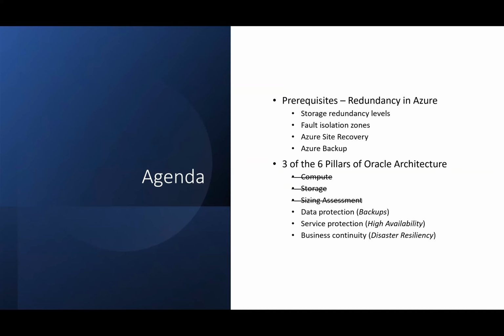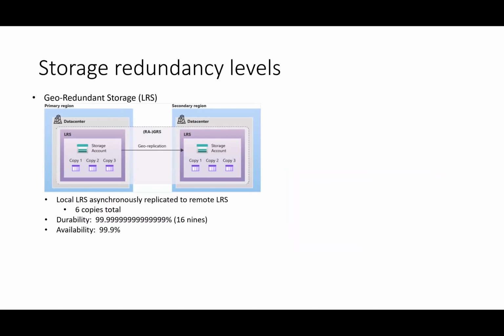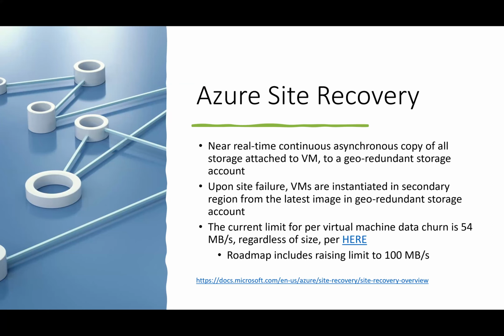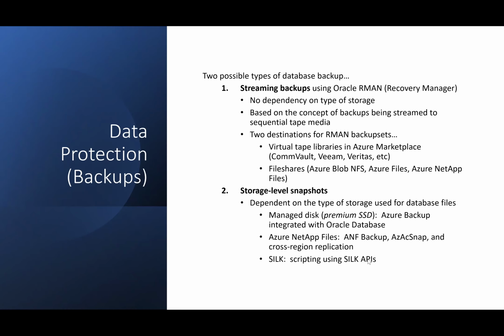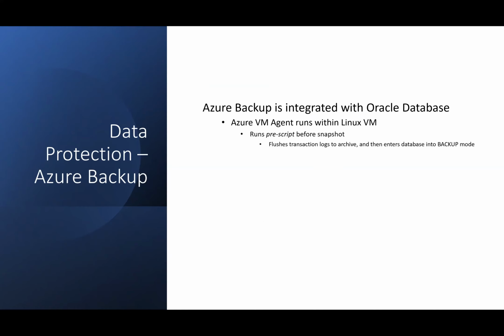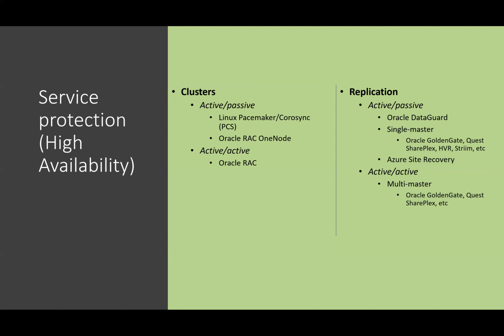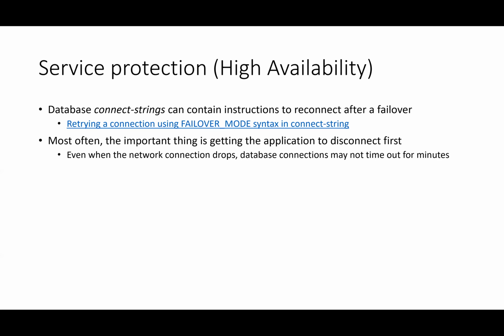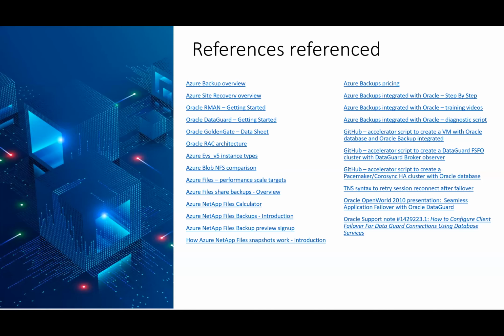Oracle database backups, HA, and DR within Azure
NYOUG Webinar on May 18, 2022 presented by Tim Gorman

This presentation will focus on the choices available for database backups, high availability, and disaster resiliency for Oracle database workloads running in Azure.  There are currently more than 5000 Azure customers running Oracle database workloads in Azure IaaS, and that number is growing by leaps and bounds.  We discuss how to protect databases using backups and redundancy, and how to maximize database service availability.  Many customers formerly used Oracle RAC on-prem, but due to Oracle’s prohibition of RAC in public clouds other than their own (for whatever reason), all have realized the fact that RAC isn’t needed, likely has never been needed, and most likely has even been an obstacle to high availability for Oracle database.

Tim Gorman is Principal Azure Data Engineer with Microsoft